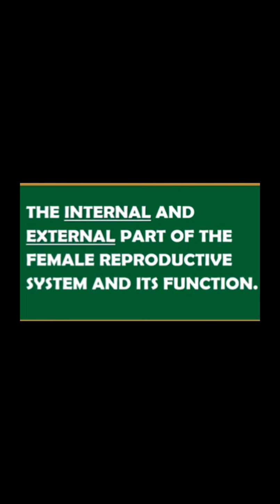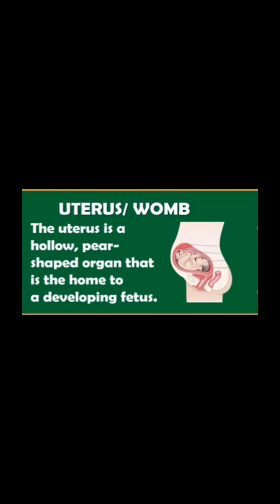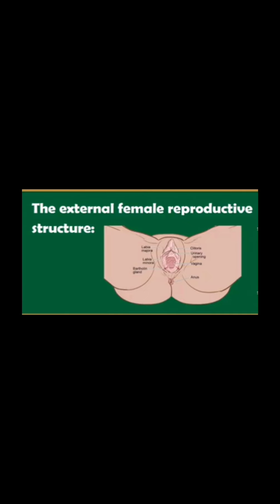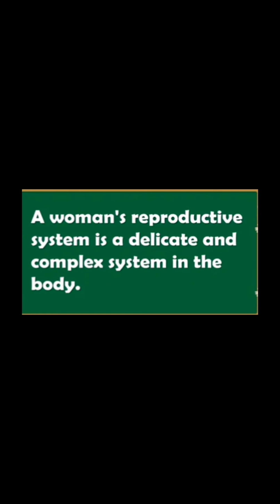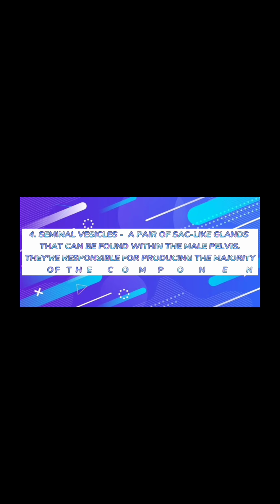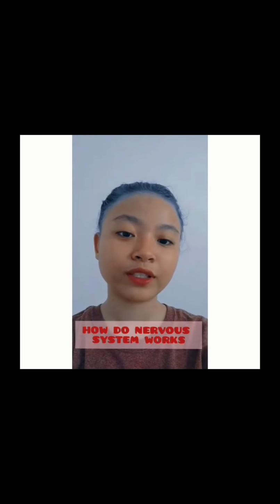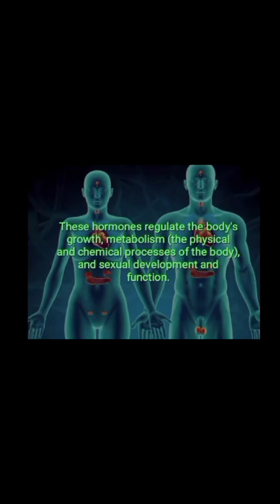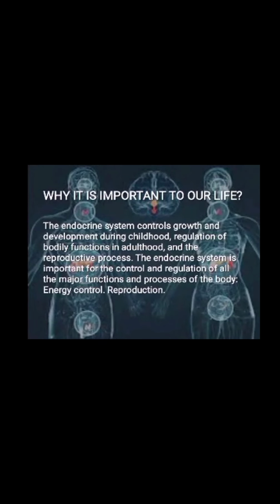Organ System: Nervous, Endocrine, & Reproductive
Friendly Juan, Alecxander James A. Chua, Jannelle Arianne Galestre, and Kennette Jay Quarteros devised the idea and concept of Grade 10 Section G students working together to discuss all four organ systems covered in our third quarter topics. As a result, they simply selected organs that they knew would be advantageous and significant points to these lessons.